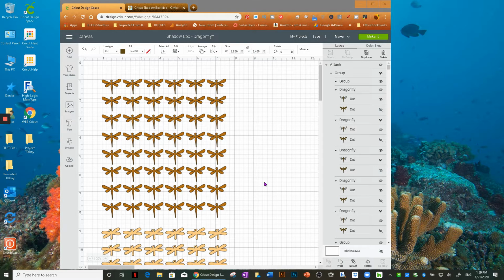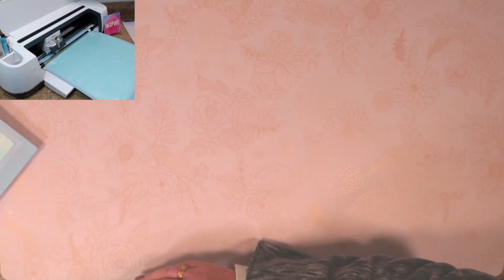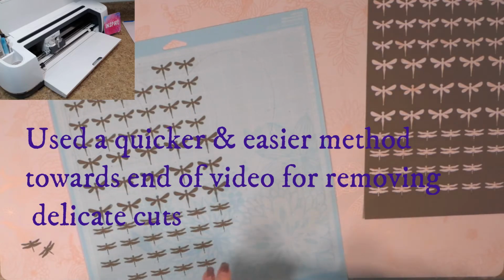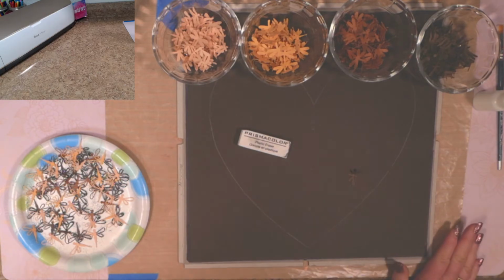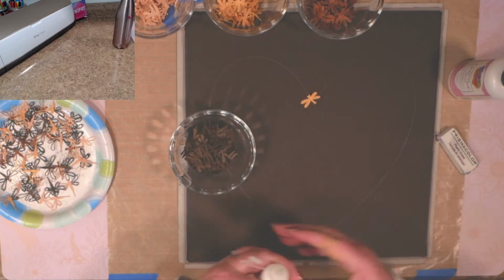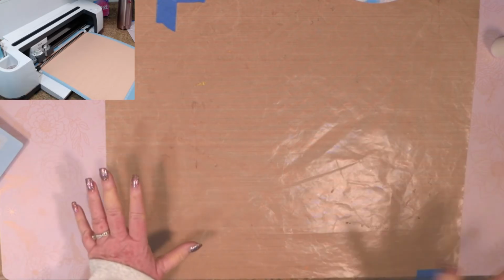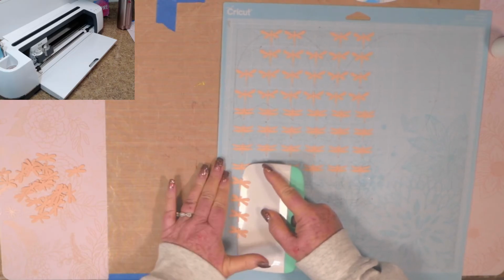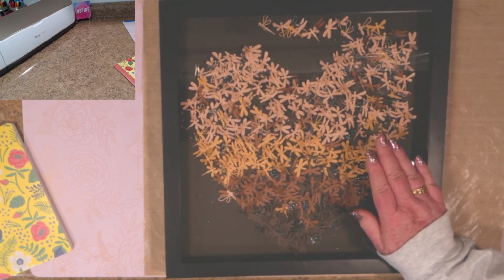DIY Shadow Box Art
How to create a beautiful shadow box art project using 4 shades of paper!  I show you step by step how easy this DIY project is to complete.  I also give you my Cricut Design Space link to this project and also another shadow box art project using birds and it also comes with my free DS file link!

Supplies used listed at bottom of the description

• Cricut DS file found in my resource library:  **Free File**

• Cricut Weeding tools

• Cricut Green Mats

• Light grip cutting mat

• Cricut Explore Air 2

• Cricut Maker

• Precision Tip Applicator Bottle

• Glitter (optional) - Recollections Extra-Fine Glitter in "Bling"